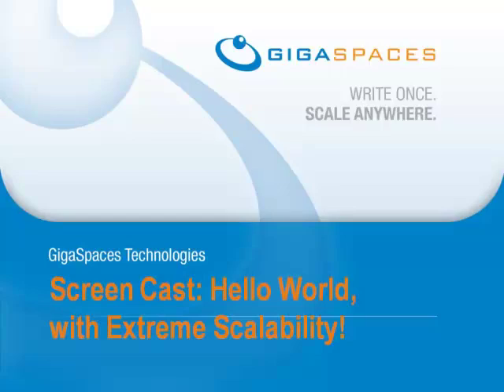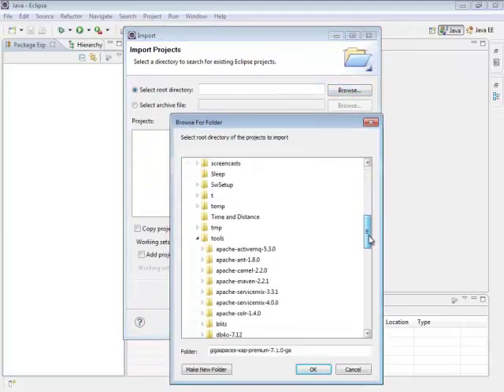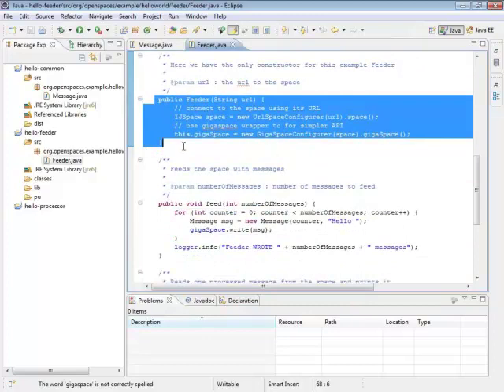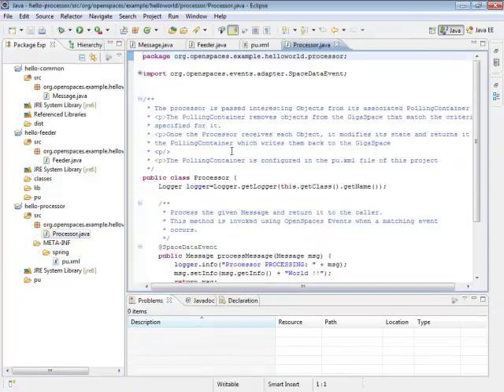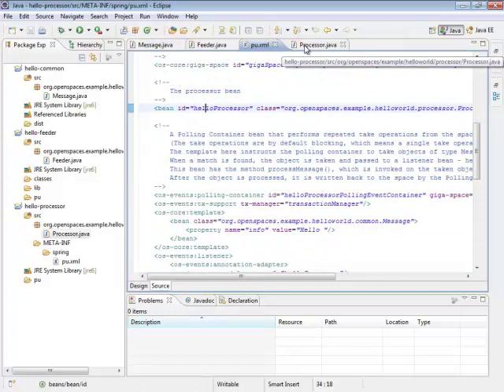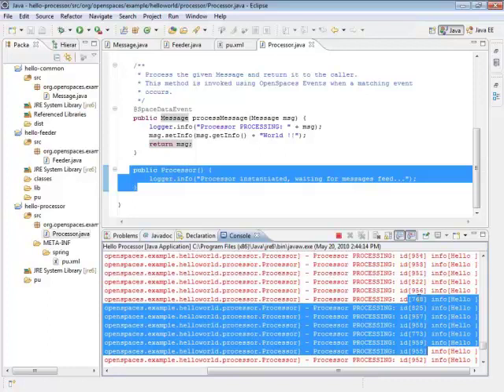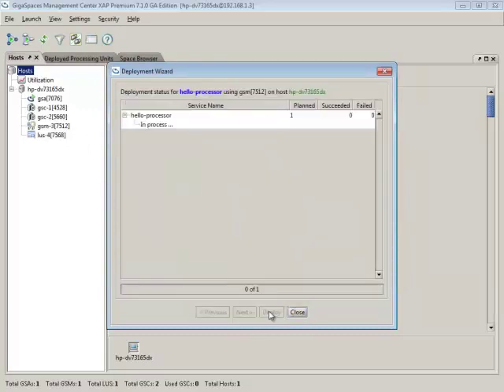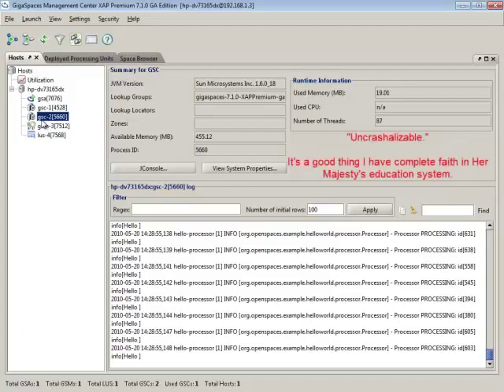Scalable Hello World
Does "Hello, World" even need to scale? Not really, but it's a process that manages to show the moving parts in a GigaSpaces XAP installation well, in this screencast.